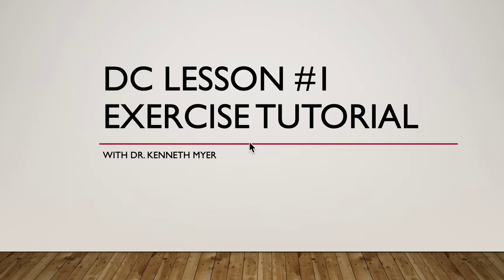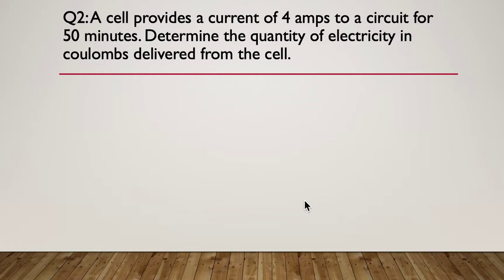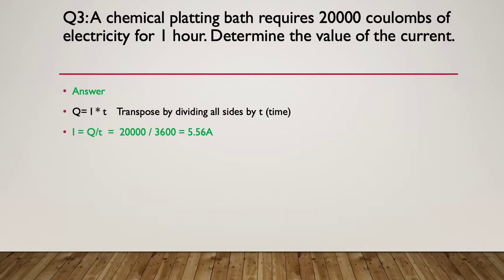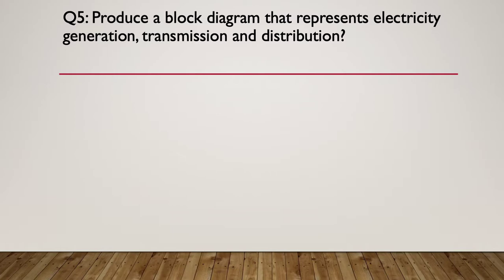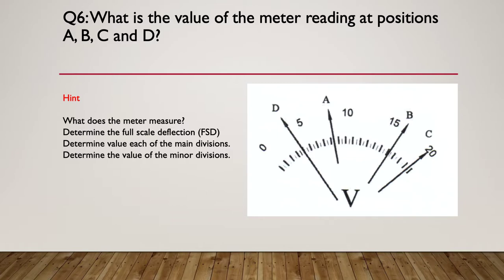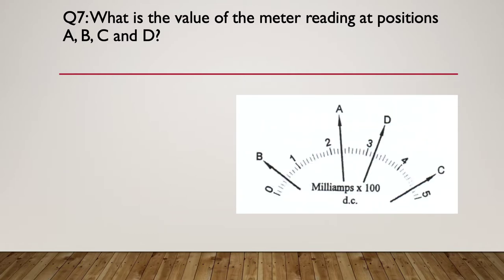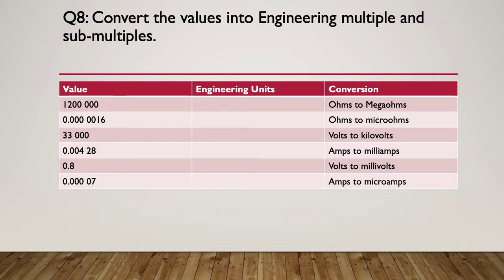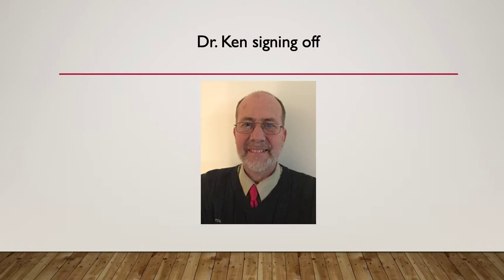DC Lesson 1 Exercise Tutorial Complete Ken Meyer